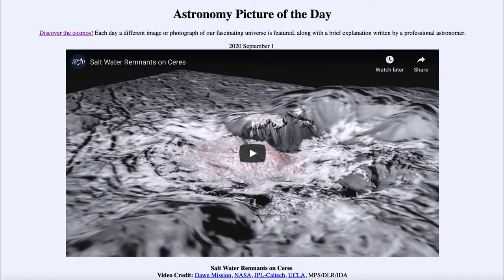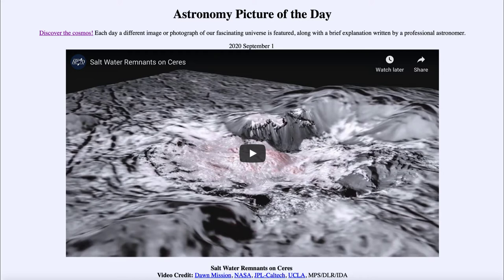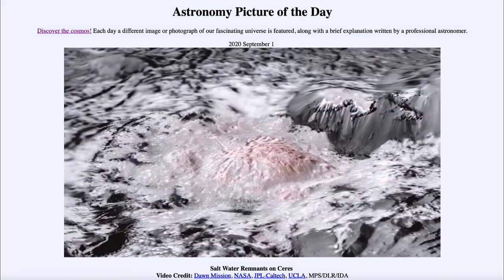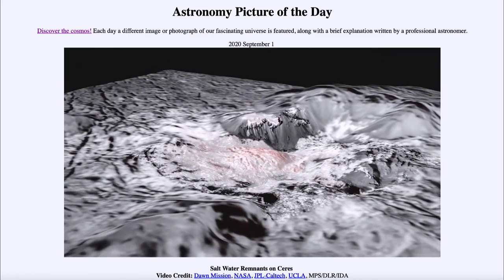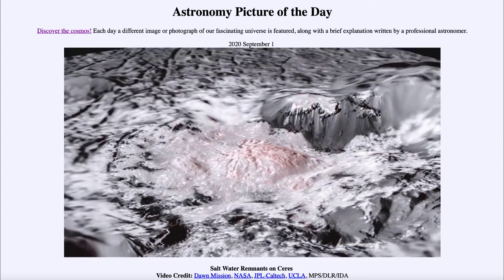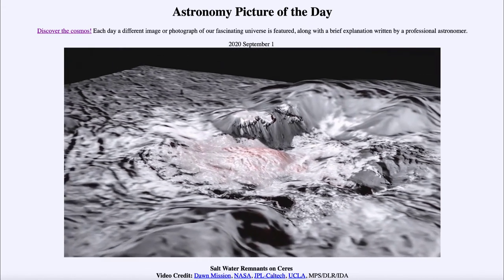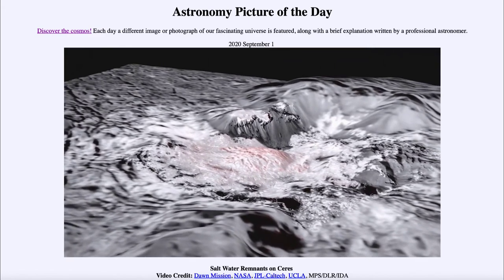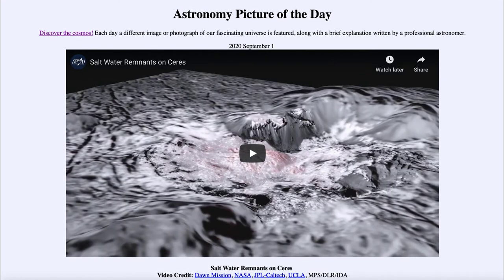2020 September 01 - Salt Water Remnants on Ceres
In today's image, we see part of the bright deposits on the dwarf planet, Ceres. These are likely the remnants of salt water from the interior that made its way to the surface. This is similar to salt water known to exits below the surface of many of the larger moons of the solar system.